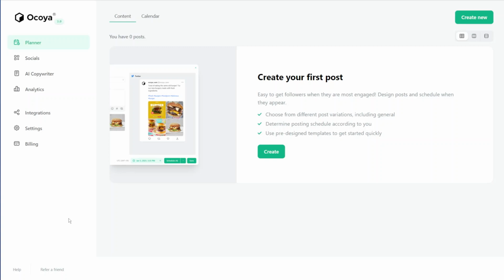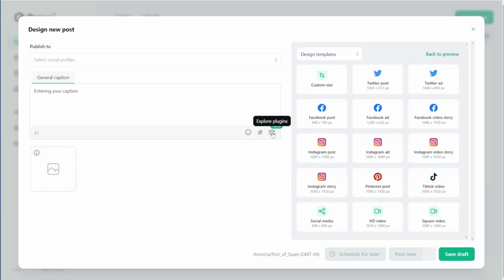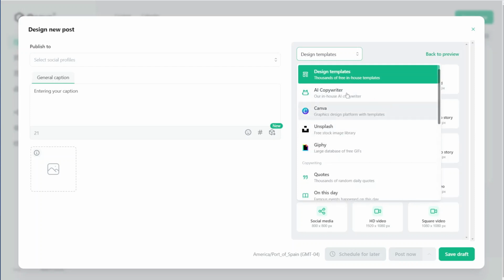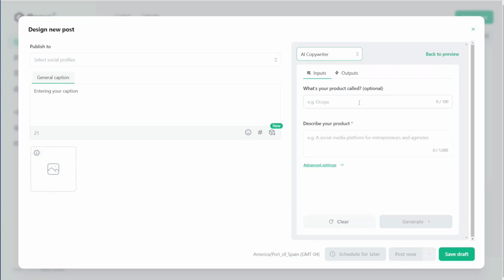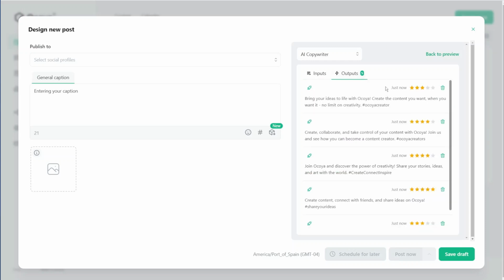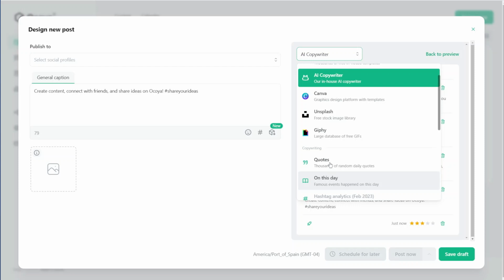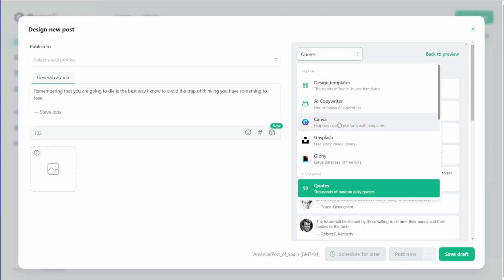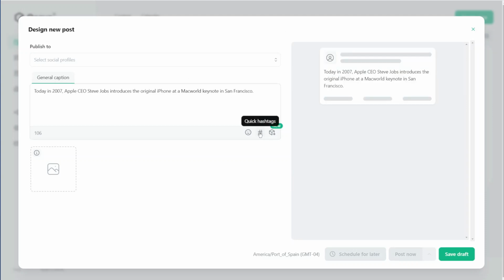How to create high converting captions and hashtags in Ocoya v3.0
Ocoya has just released a major update, v3.0, rebuilt on the latest tech. It is now 10x faster with much more intuitive UI, alongside some additional feature surprises too! 🚀

In this video we'll be showing you how you can produce high quality captions and trending hashtags in seconds. 🤯

A marketing platform to help you run and analyse your campaigns from one place.

Graphics
Create images, GIFS or apply templates for your graphics in a matter of seconds.

Scheduling
Publish your social posts at best times to maximise outreach for your audience.

Analytics
Analyse performance and get suggestions to optimise traction.

Campaigns
Visually plan and overview your campaigns to grow your audience.